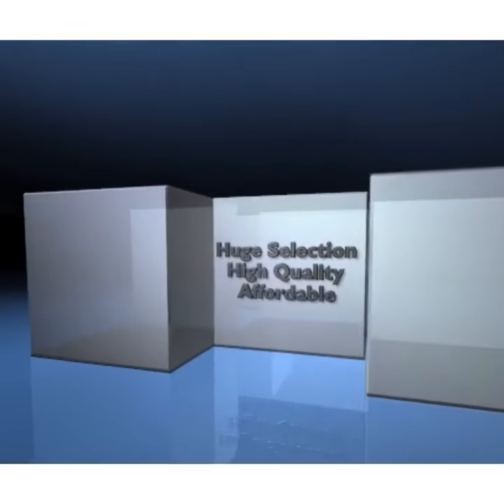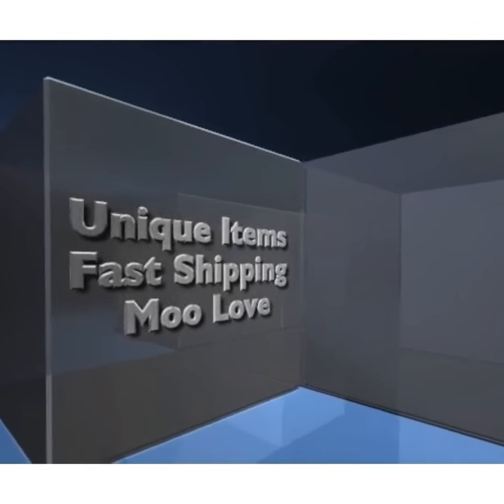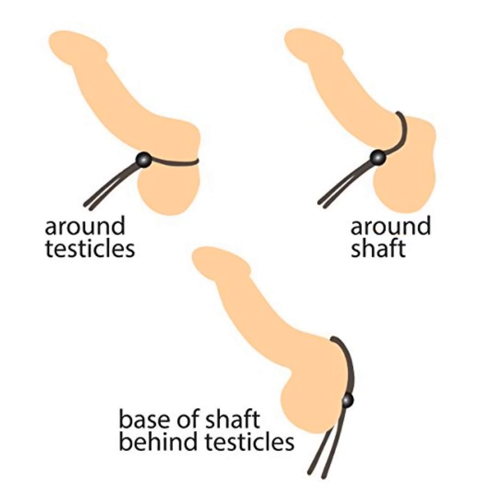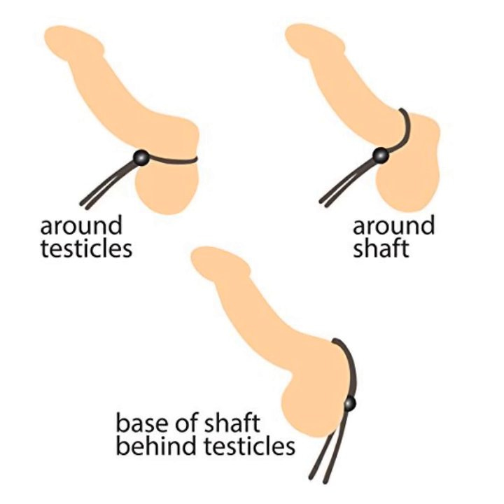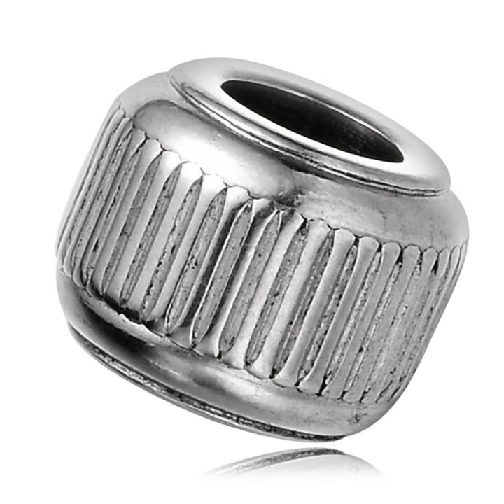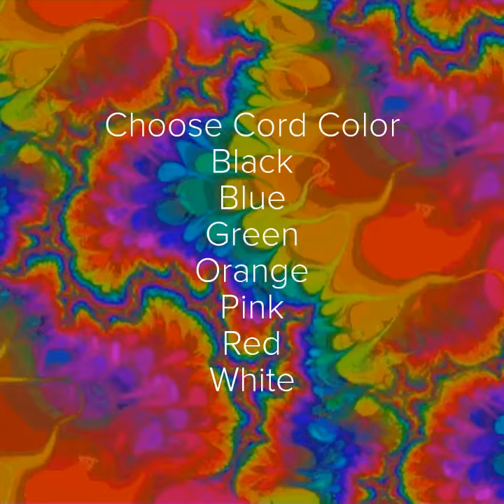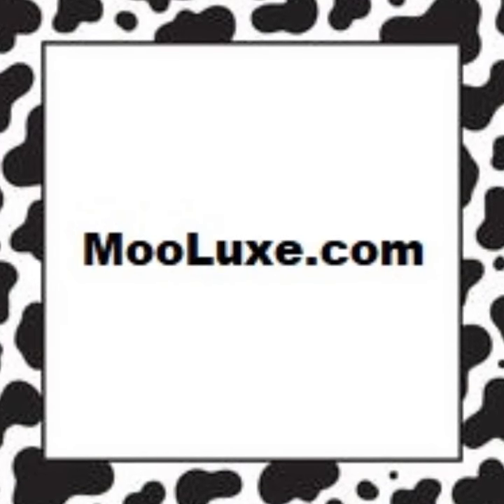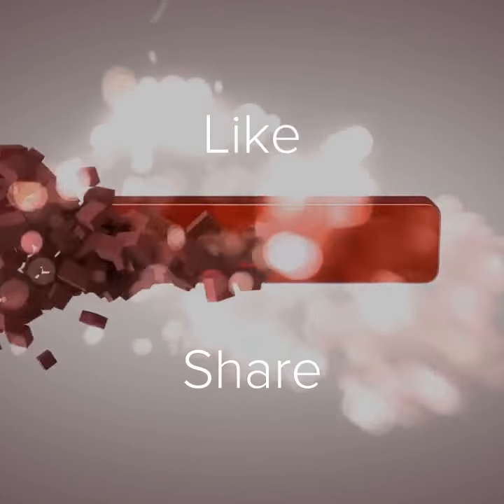MOST ADJUSTABLE COCK RING LASSO SILICONE CORD WITH STAINLESS STEEL SCORED BEAD TIGHT ACCURATE FIT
Now here is a cock ring that is extremely easy to put on and take off – the Lasso! Open fully and wrap around your entire package (penis & testicles) and then slide bead up to tighten. So very adjustable! 11 inch cord total length, Stainless Steel Bead. High Quality Silicone Fully Adjustable for larger harder erection. Non-Porous & Non-Toxic Cleans Easy.

Cock rings are worn around the penis, at the base, or around both cock and balls. The primary purpose of wearing a cock ring is to restrict the flow of blood from the erect penis in order to produce a stronger erection or to maintain an erection for a longer period of time. Genital adornment is another purpose, as is repositioning the genitals to provide an enhanced appearance. Cock rings are also called C rings, penis rings or shaft rings. When used in cases of erectile dysfunction (ED), they are known by various other names, such as erection rings and tension rings. Cock rings worn just behind the corona of the glans of the penis are known as glans rings, head rings or cock crowns. A ring that is worn around the penis and scrotum is also usually called a cock ring, but is sometimes referred to as a cock and ball ring. Rings that are worn just round the scrotum, in order to hold the testicles, are usually called testicle cuffs or ball stretchers. A cock ring may be used to prolong erection in order to provide pleasure beyond their own orgasm or simply because the wearer likes the particular sensation of tightness and extreme engorgement that wearing one provides. It can be worn as a sex toy, as genital jewelry, or simply for the appearance. Some men enjoy using cock rings for masturbation, as wearing of this sex toy contributes to better erection and delays orgasm for themselves, thus it intensifies orgasmic sensations. Also, vibrating cock rings deliver a great range of very pleasurable vibrations that enhance enjoyment for the wearer and their partner. A ring made of stretchy material is simply stretched over the penis (and optionally also the scrotum, except when used with a pump for impotence) and situated against the body. Rigid rings are used differently: first each testicle is fed through the ring and the entire scrotum is pulled through, then the flaccid penis is pushed through the ring and situated against the body.